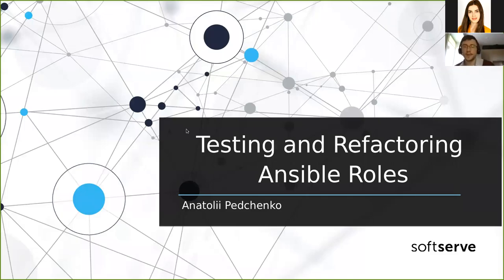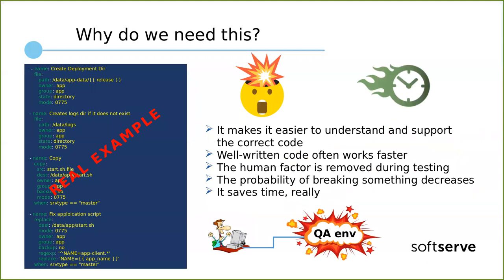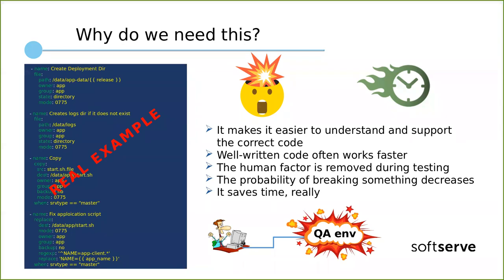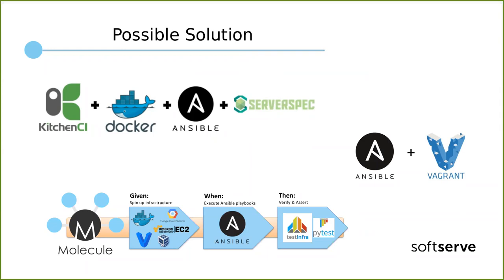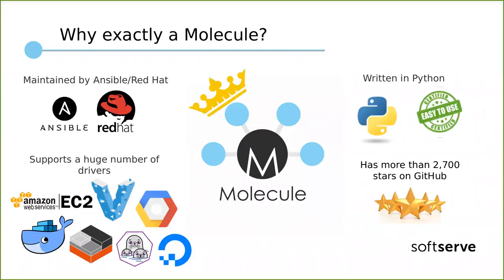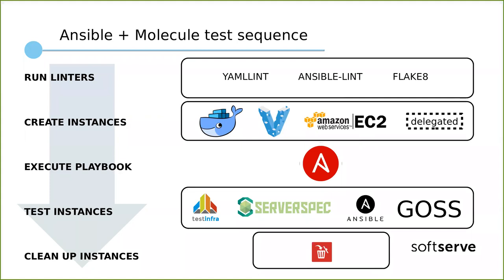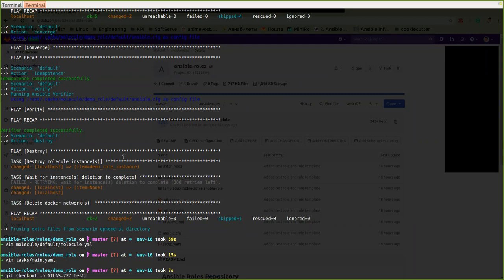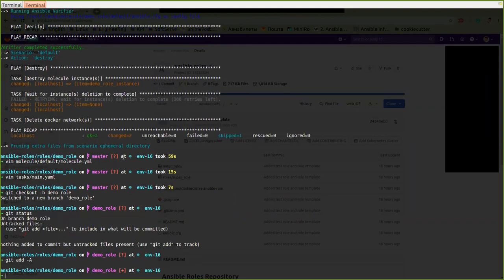Testing and Refactoring Ansible Roles by Anatolii Pedchenko (Eng)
At the presentation, arguments were given why it is important to test the Ansible code. It was shown what methods of testing are currently available.
And much attention was paid to the Molecule tool usage. It was provided how to implement CI for testing Ansible roles using Gitlab CI.
Also, as a bonus, the ability to use the cookiecutter tool to create new roles is shown.